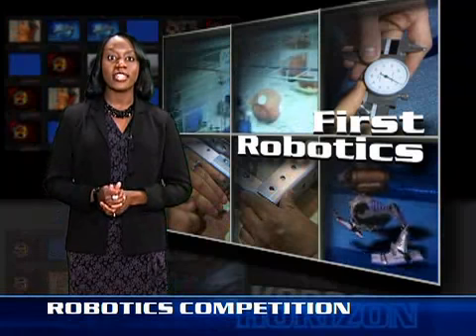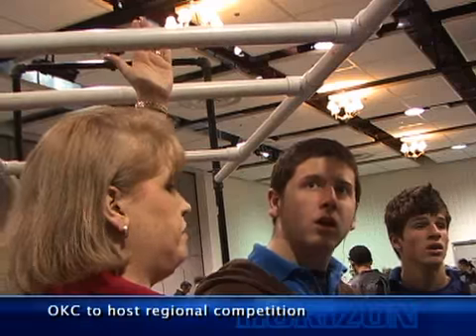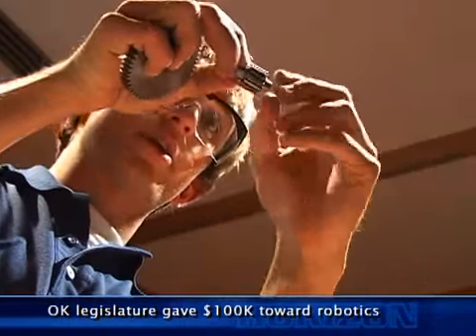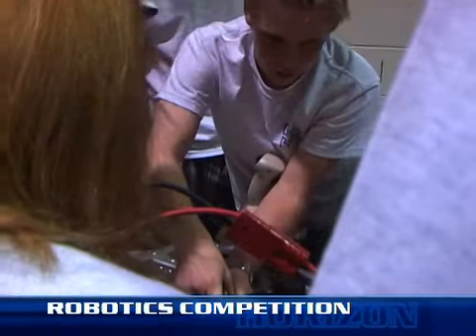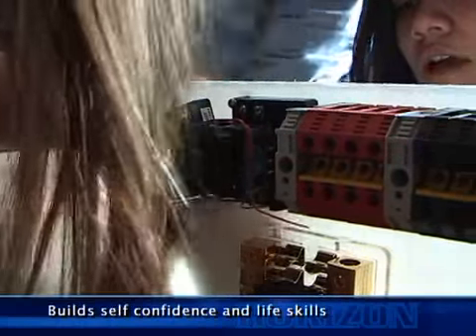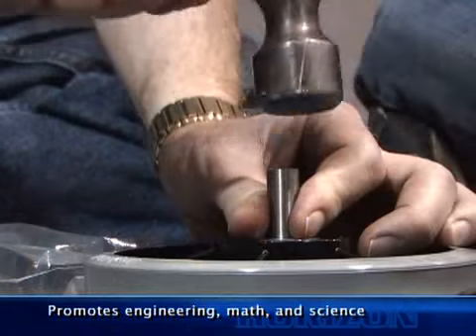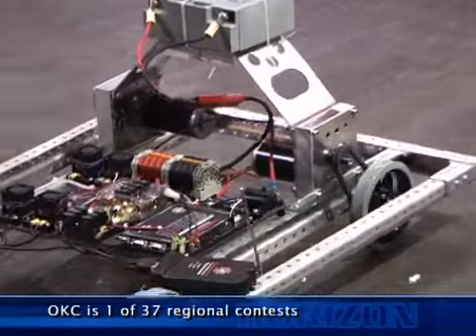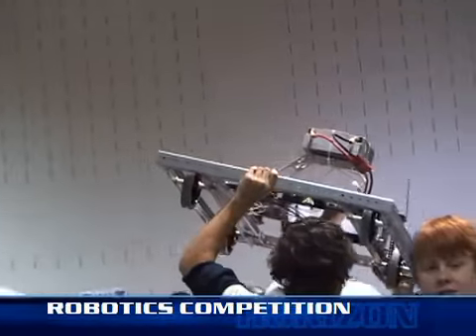Competition encouraging Okla students to learn engineering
Forty teams are spending long hours designing robots to compete in Oklahoma's FIRST regional robotics competition.